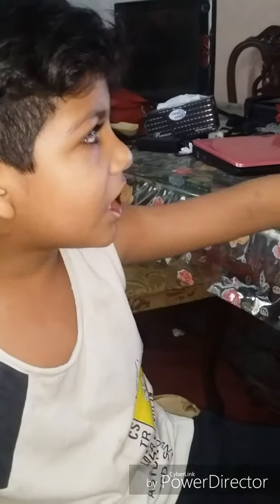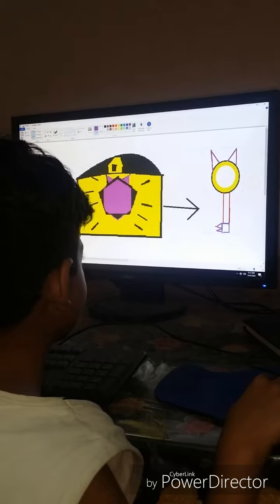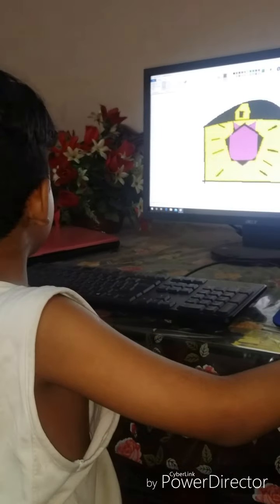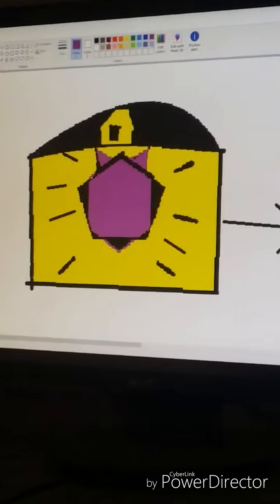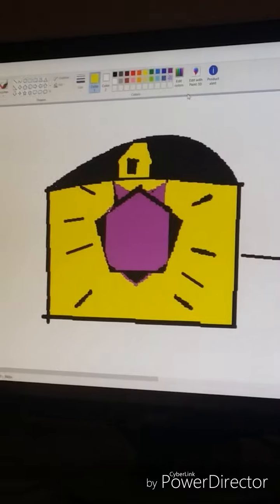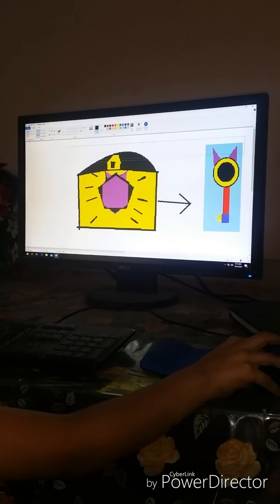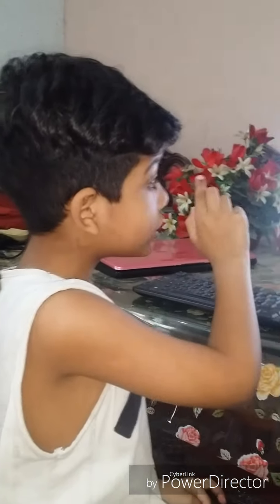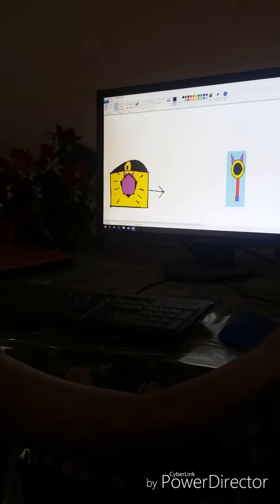Treasure Box & Key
In this video Abubakar is trying to explain you how he draw this drawing. He is trying to draw treasure box and it's key.
Then he wants to draw something more but the video becomes a bit long so that's why he decided to make another video of it.

Hope as usuall friends you will appriciate him by watching and liking his video.

Thanks you friends

A & A channel